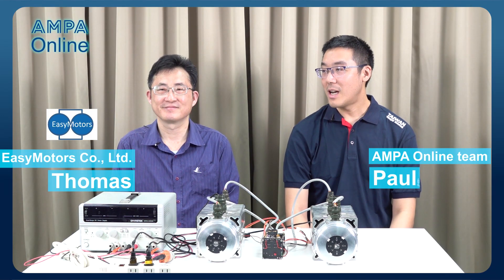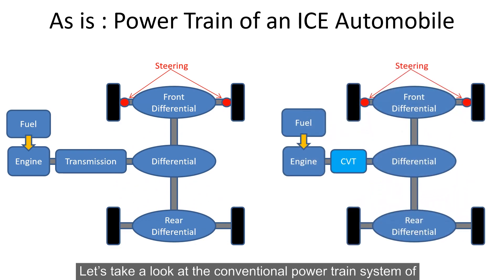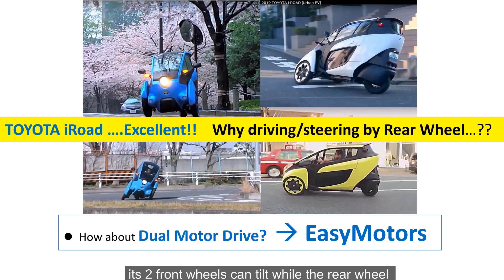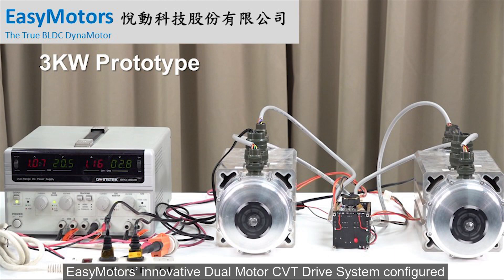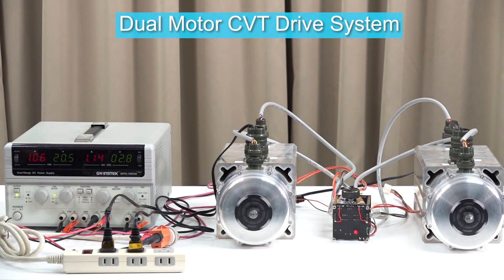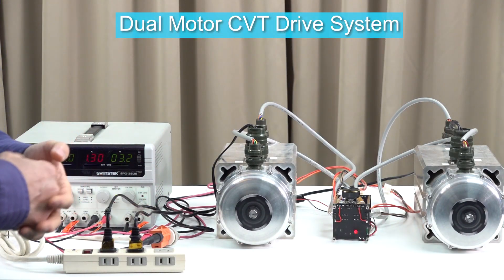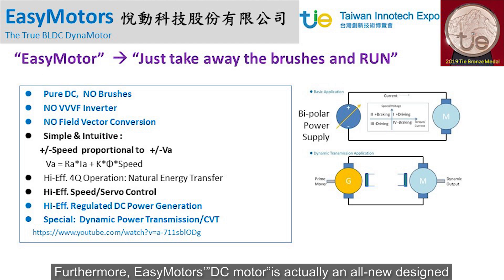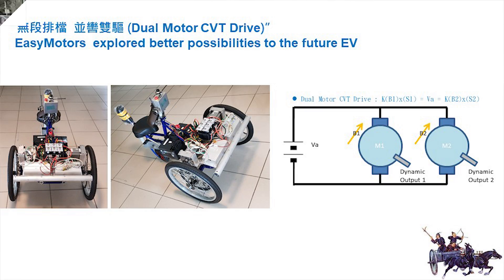EasyMotors Co., Ltd. - Online Product Launch｜AMPA Online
Hear the exhibitors make their big announcement at the 2021 AMPA Online  Product Launch series!

In this episode, we present EasyMotors Co., Ltd.. As a novel electro-dynamic solution provider/designer, EasyMotors is a start-up company focused in the innovation and introduction of the world-wide (TW/US/DE/JP/CN) patented all-new type of BLDC motor technology that allows electro-dynamic driving systems being simply designed with natural energy flow management between multiple motors, which in particular, to be used in future EVs of new driving concepts.